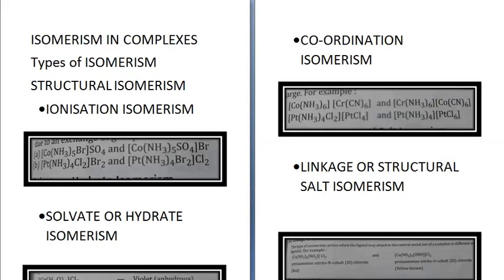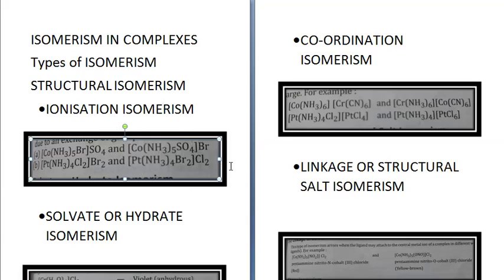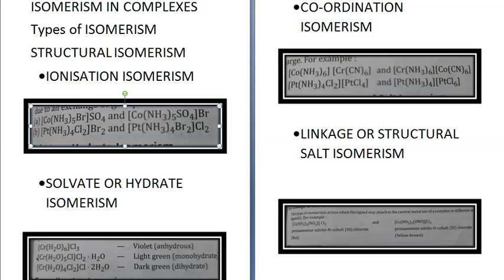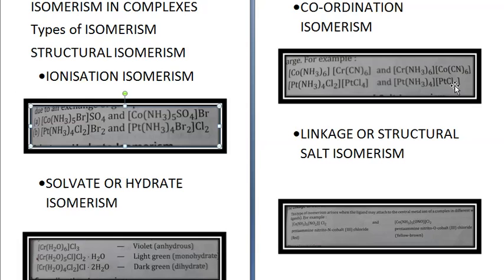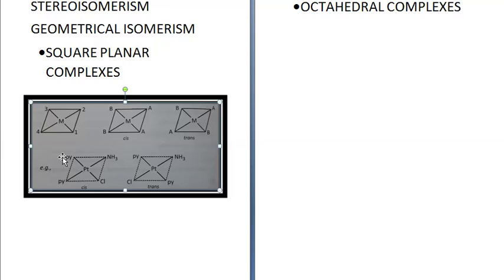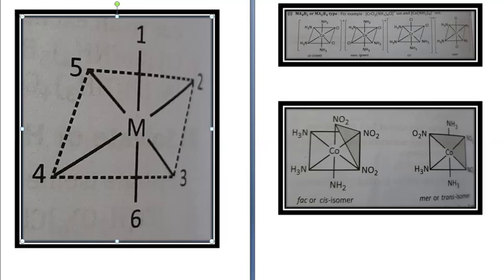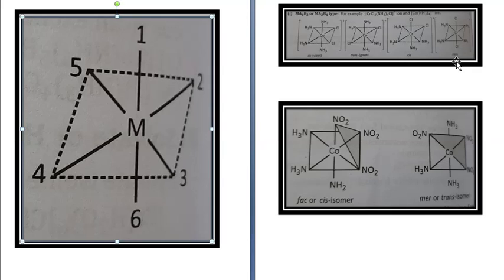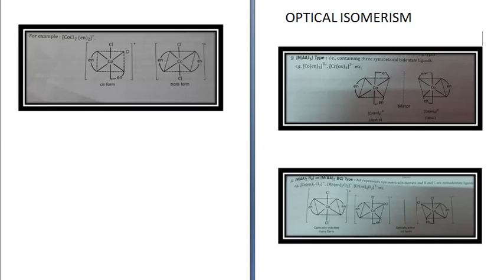ISC Chemistry Class XII Coordination Compound 3